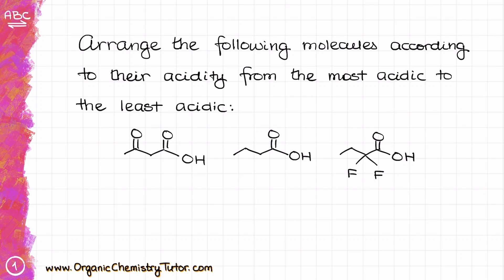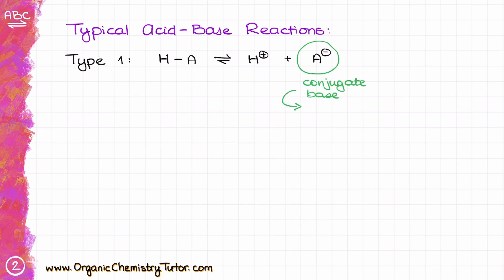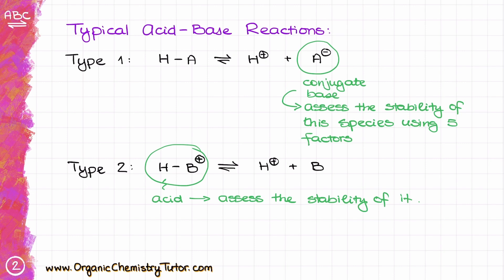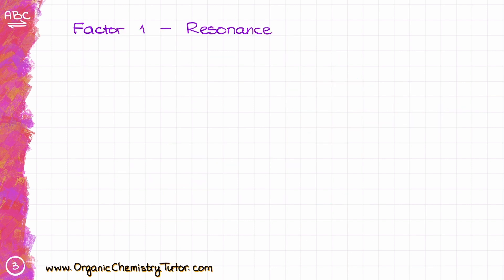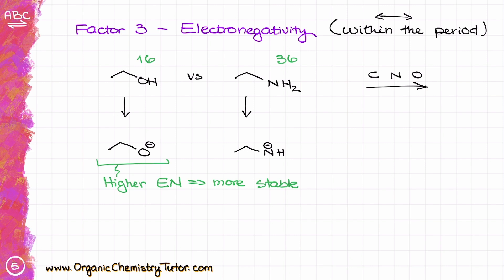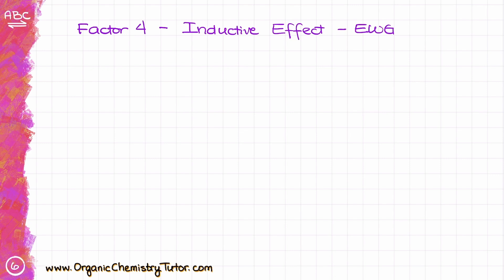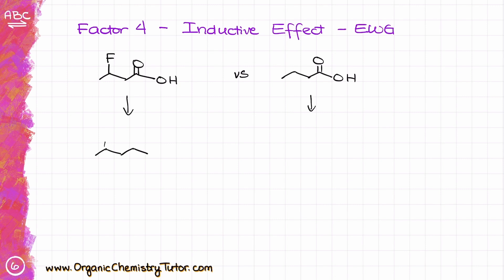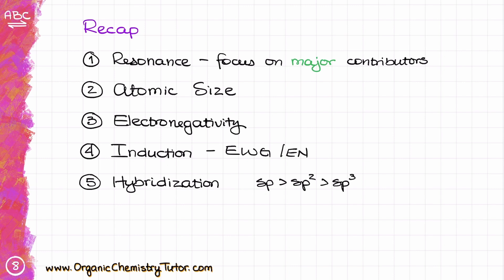How to Rank Acids without a pKa Table | A Detailed Guide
In this video we'll discuss the 5 factors you'll use in ranking the acids according to their strength when you don't have access to the pKa table or when the pKa table is not helpful b/c you're looking at a set of molecules with the same functional group.

00:00 Types of Acid-Base Equilibria
02:52 Factor 1 - Resonance
05:48 Factor 2 - Atomic Size
07:08 Factor 3 - Electronegativity
09:03 Factor 4 - Inductive Effects
12:08 Factor 5 - Hybridization
13:51 Recap